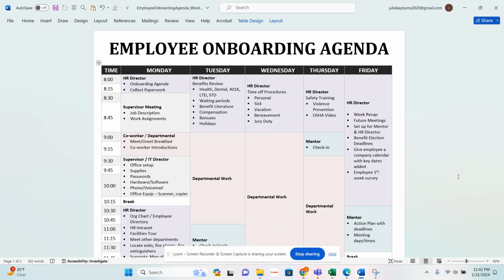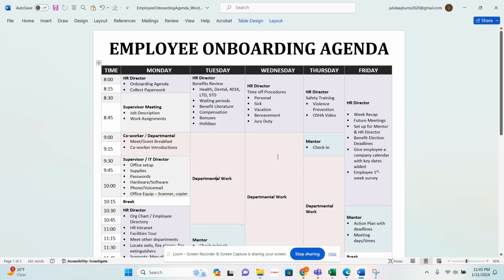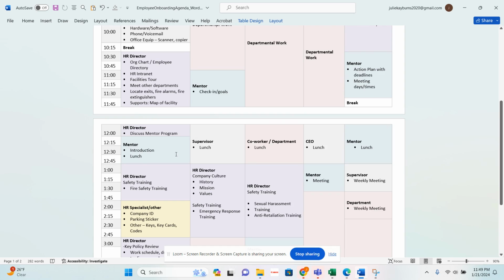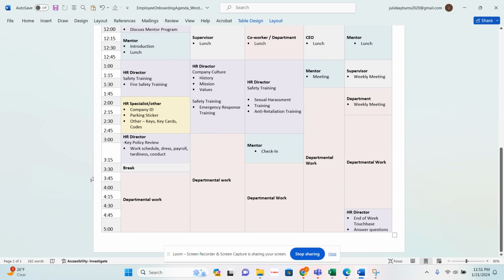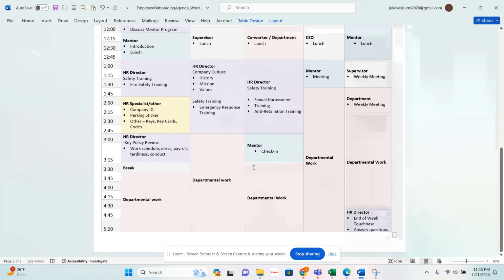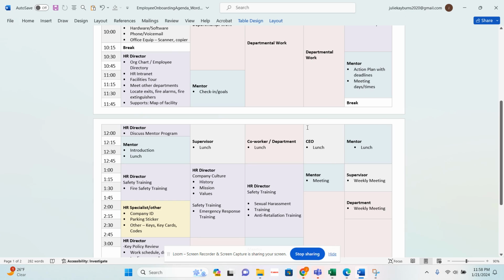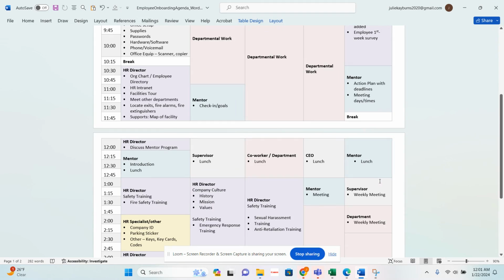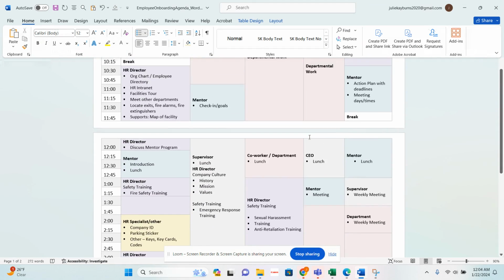Employee First Week Onboarding Agenda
This NEW HIRE EMPLOYEE ONBOARDING AGENDA provides for an organized and structured environment for a New Hire's first week.

Agenda items: Safety Trainings, Compliance Trainings, Mentor Meetings, Supervisor Meetings, Lunches, Culture Training, Benefits Training etc.

What you will receive is an editable word document with inserted table (which can be altered)

Great HR/Business employee agenda form. Loved by HR departments and small business.